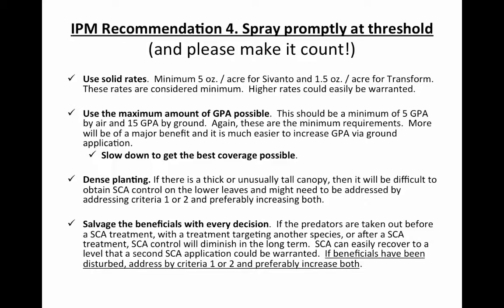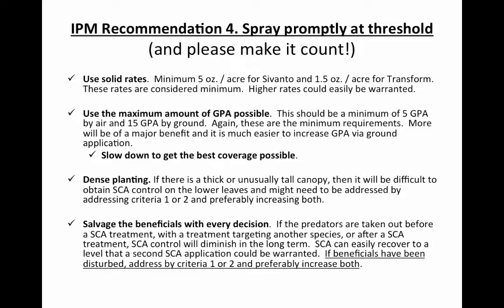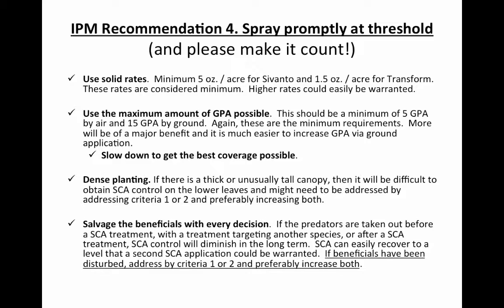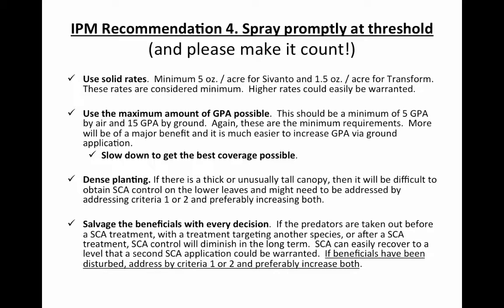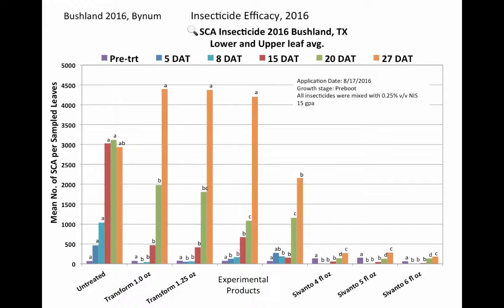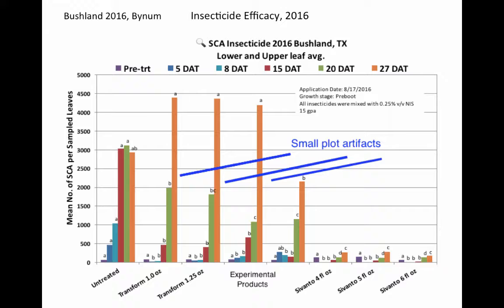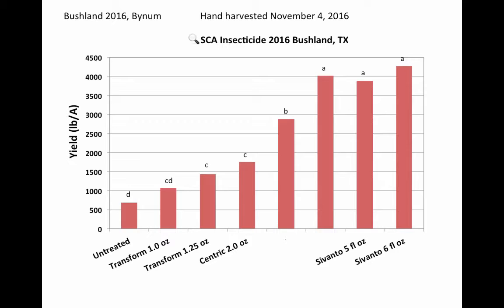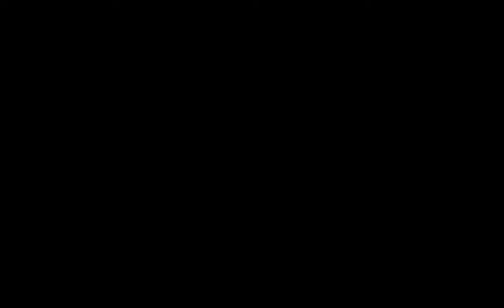Sugarcane aphid: Insecticide application and product efficacy on the Texas High Plains (8:46)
Texas A&M AgriLife Extension Entomology research on the High Plains efficacy of sugarcane aphid insecticides, and notes about application techniques for maximum effectiveness (8:46).